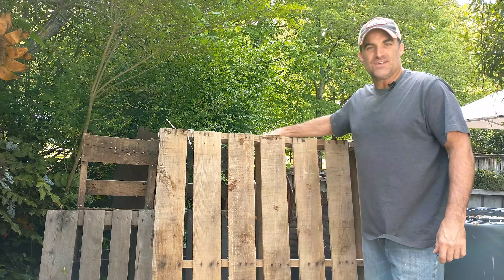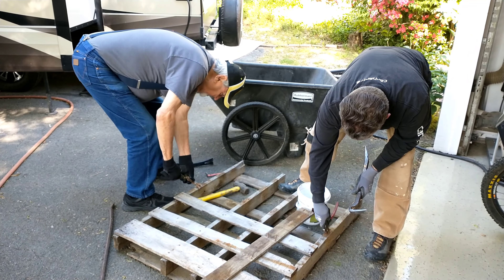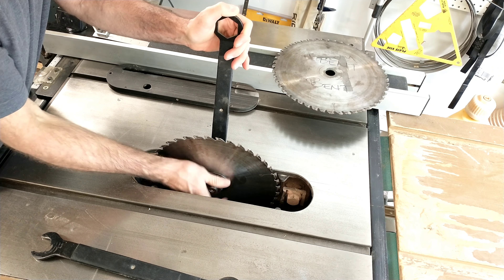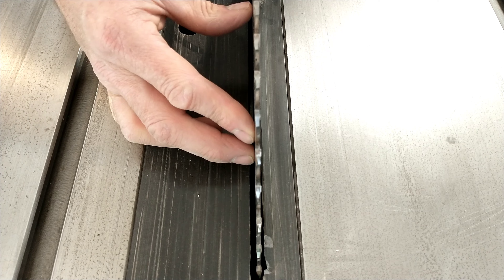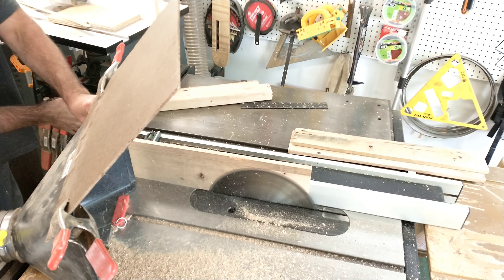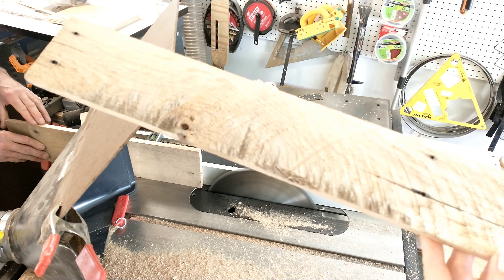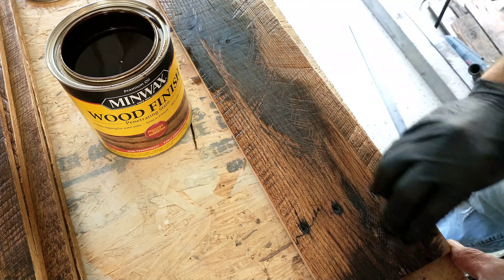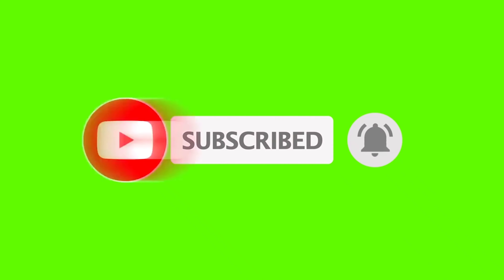Turn Pallets into Circular Sawn Wood for DIY Projects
This video shows how you can turn free pallets into useable, circular sawn wood for your next wood project.

By simply bending a few teeth on a table saw blade, you can create some beautiful wood that looks weathered and expensive.

We picked up these pallets for free at a furniture shop, and used them for a table project.

Chris and Annie